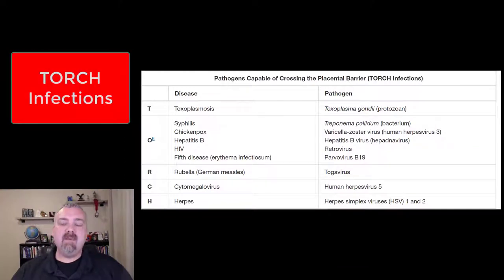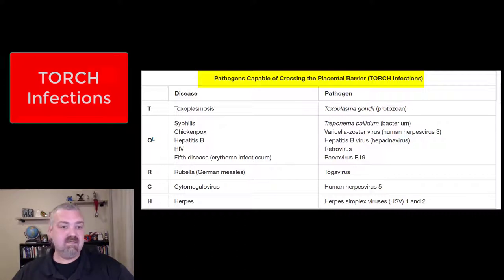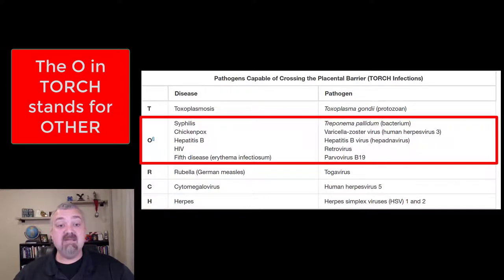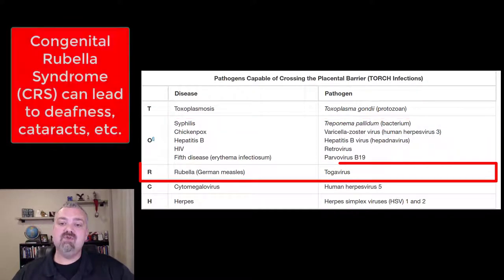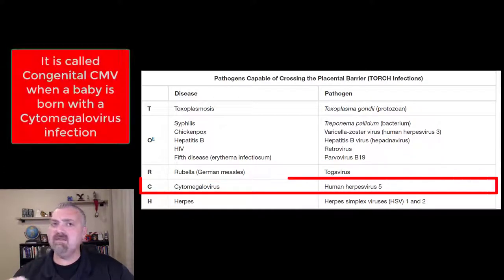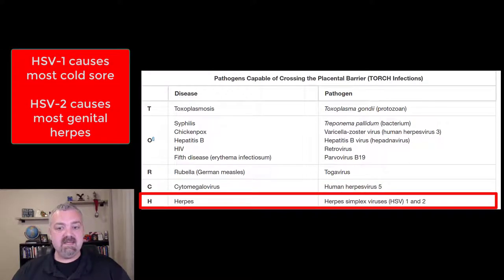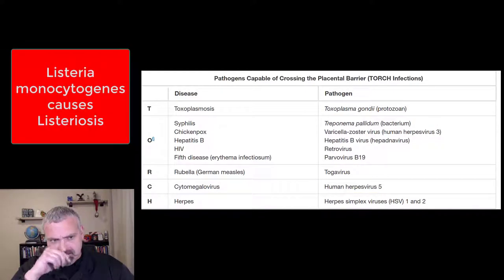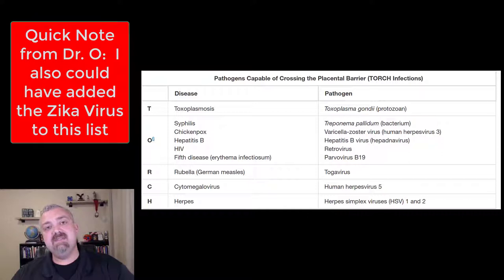TORCH Infections During Pregnancy: Microbiology